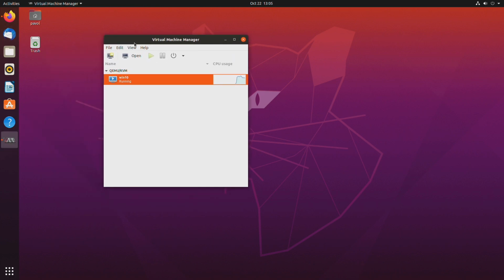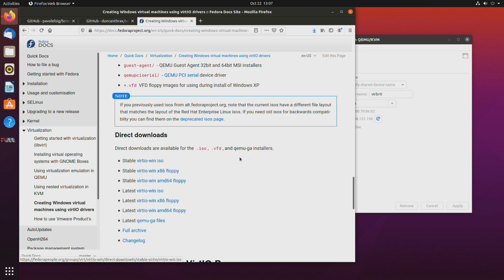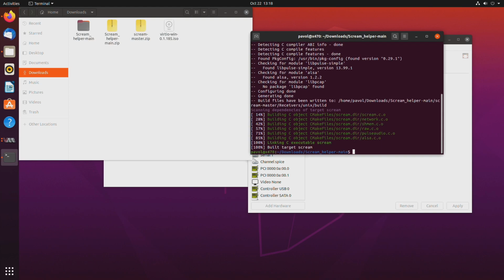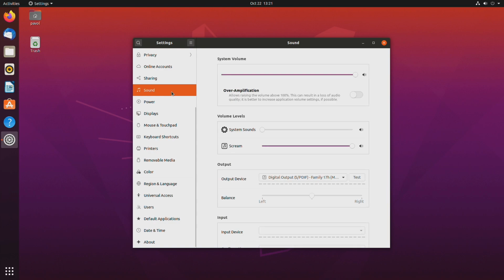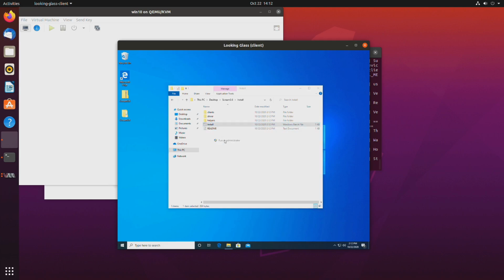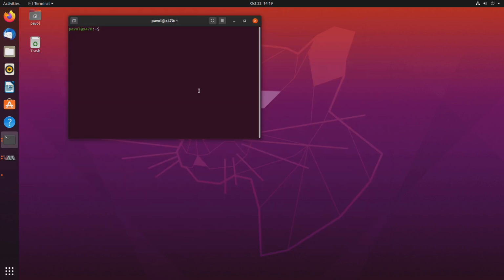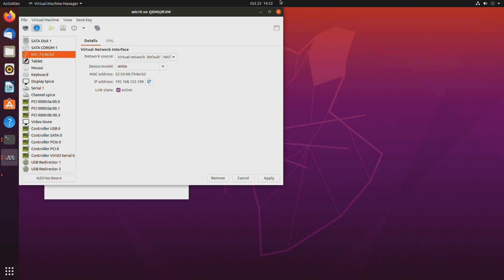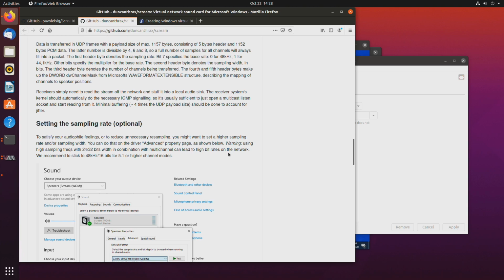Easiest Scream audio guide for KVM virtual machines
In this video, we will go over the easiest way of installing and using Scream to share audio output between the guest and the host.